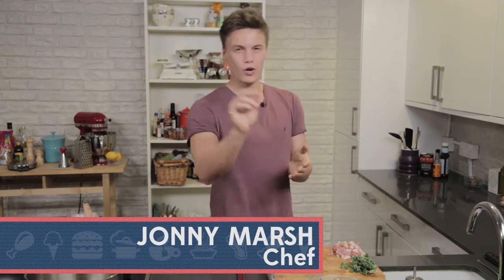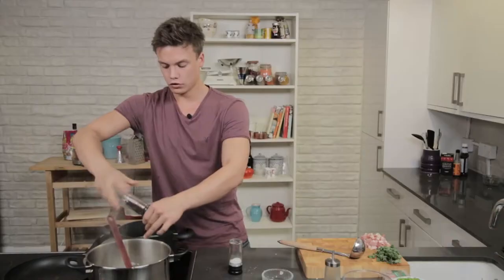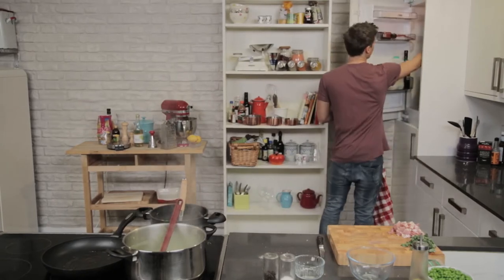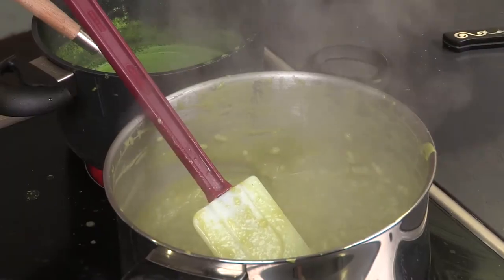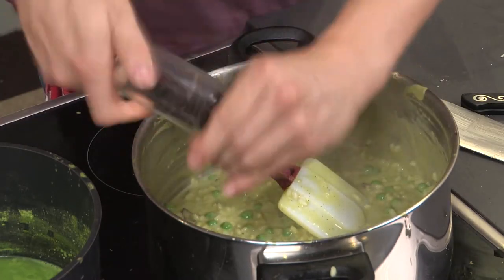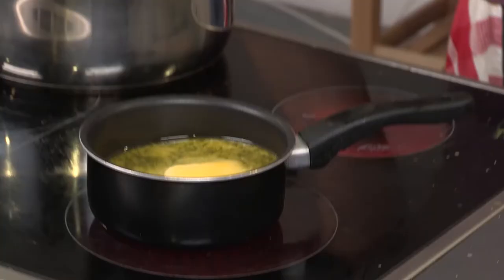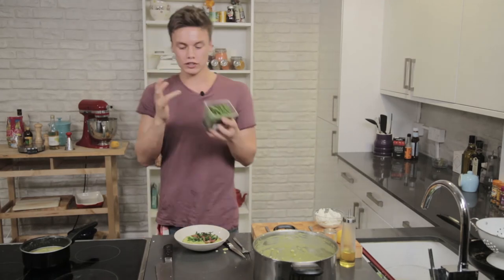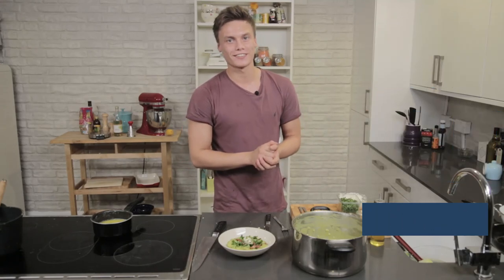Pea And Bacon Risotto: Food Fest 2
In this episode of Food Fest Chef Jonny Marsh shows you how to make a delicious pea and bacon risotto served with blanched kale - perfect for a dinner party or romantic night in!

Ingredients:

100g frozen peas
Salt and pepper
Olive oil
1 onion
350g arborio rice
1 tbsp white wine vinegar
Butter
5-6 rashers of bacon
1 tbsp mascarpone cheese
Handful of Parmesan cheese
200ml double cream
Handful of kale
Handful of micro cress

Step 1: Make The Pea Puree
Boil the frozen peas in water until cooked. Drain, then blend in a food processor to make the puree and transfer to a large cooking pot. Add some more water to the peas and place on a low heat.

Step 2: Make The Risotto
Place another pan on a medium to high heat. Soften the onions in the olive oil and season with salt and pepper. Once the onions are soft, add the arborio rice to the pan and mix well. Pour in the white wine vinegar and stir until completely absorbed. Then gradually add the stock, stirring continuously. Continue in this way for about 20-30 minutes until the rice is tender.

Step 3: Cook The Bacon
Cook the bacon in oil and butter until cooked and crispy.

Step 4: Finish Off The Risotto
Add mascarpone and Parmesan cheese to the rice and stir well. Squeeze the juice from the lemon into the pan.

Step 5: Make The Whipped Cream
Whip the double cream until thick. Add salt, pepper, and finely chopped mint leaves.

Step 6: Cook The Kale
Boil a mixture of water and butter and add the kale. Move off the heat and allow the leaves to cook for a few minutes.

Serve the risotto with the kale, bacon and a spoon of the whipped cream. Add some micro cress to finish.